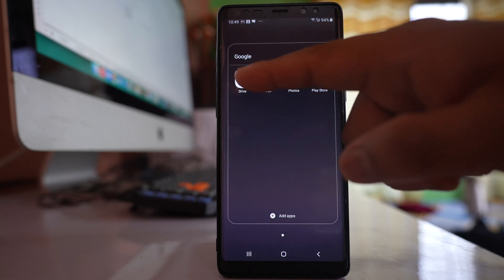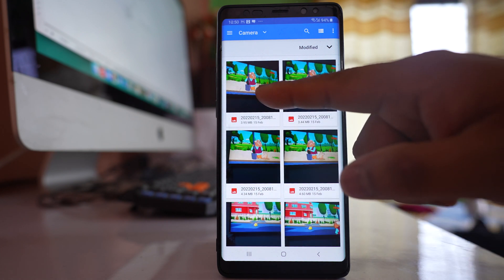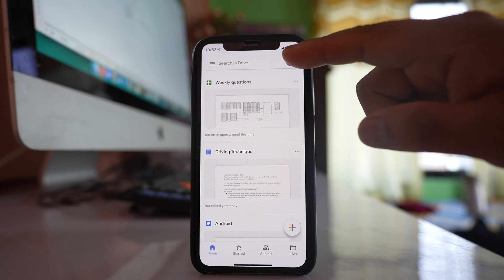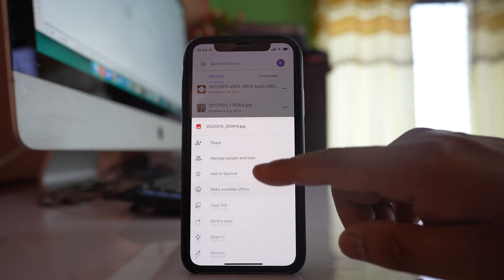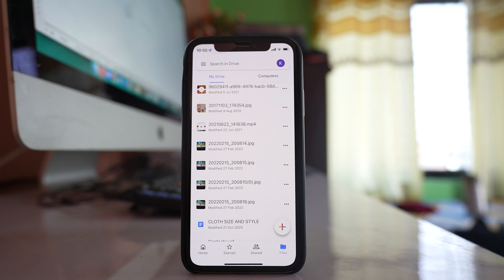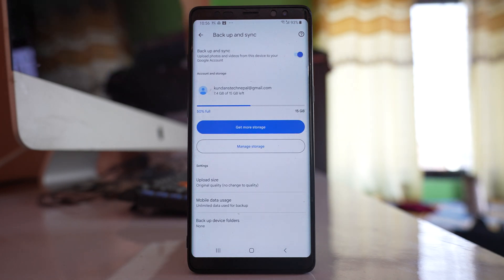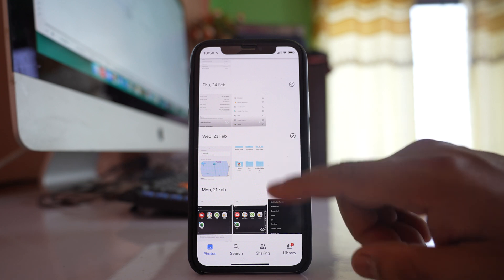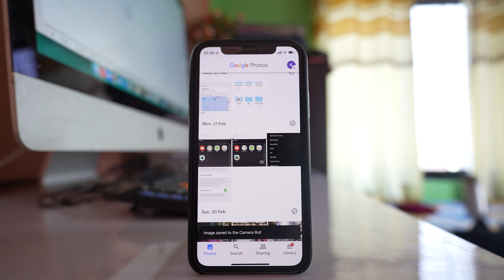How to Transfer Photos from Android to iPhone Wirelessly Without Computer - Method 1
In this video today we will see How to Transfer Photos from Android to iPhone. We will see How to transfer either one or two photos or we will see How to transfer multiple photos from Android to iPhone.